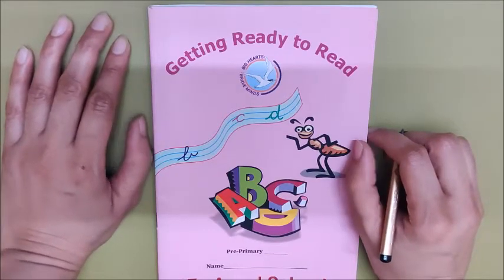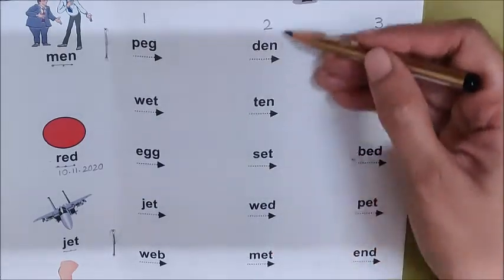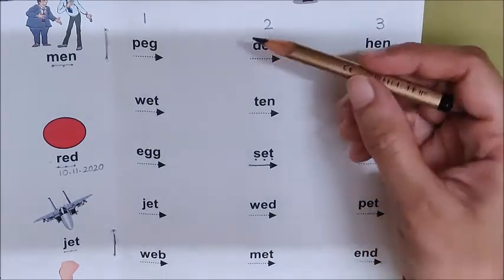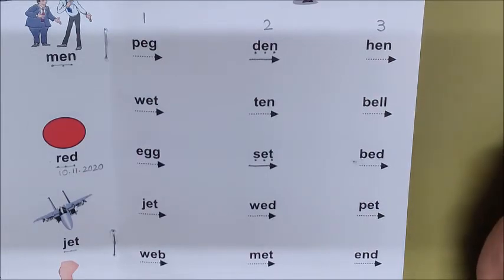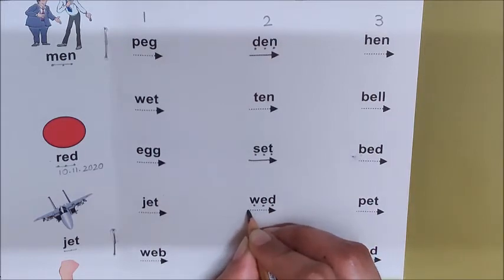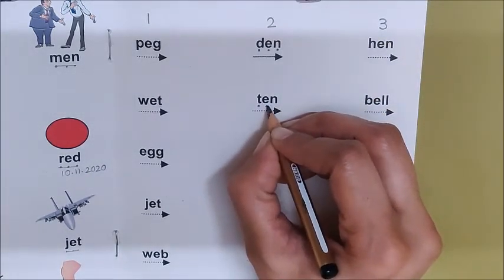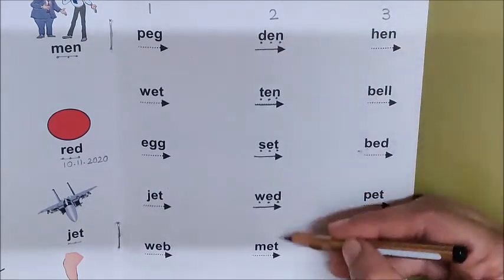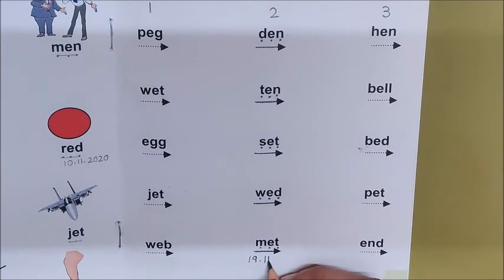Reading of words on page 13, column 2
Listen and find the words in column 2, page 13 of the book 'Getting ready to read'.